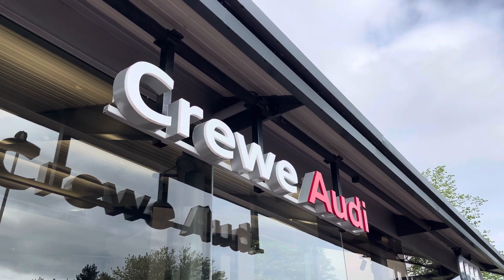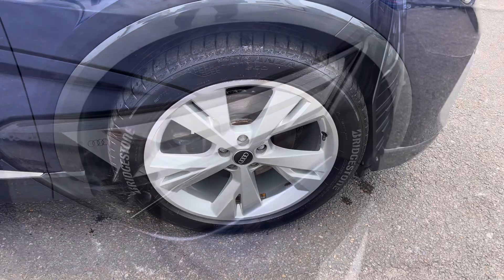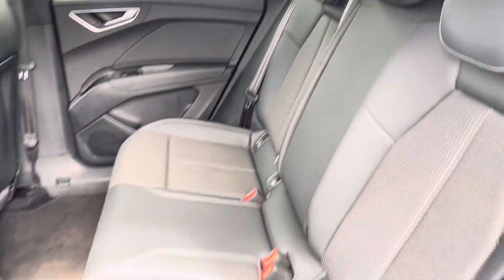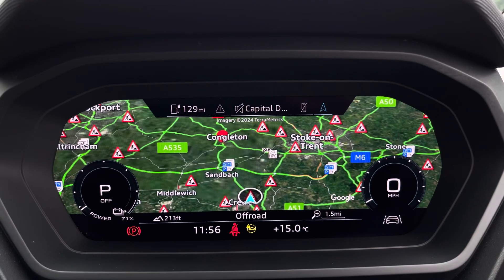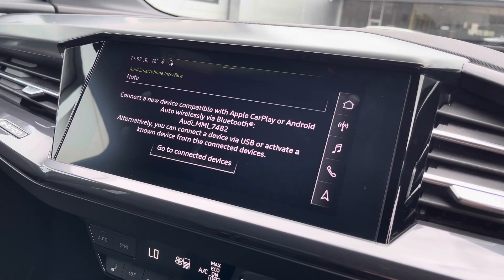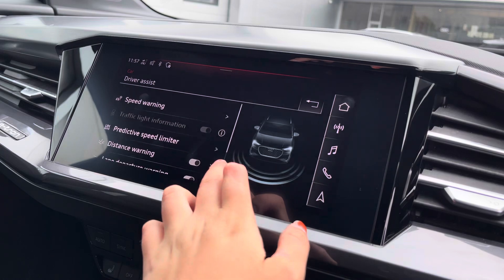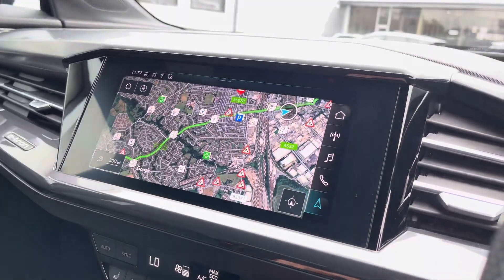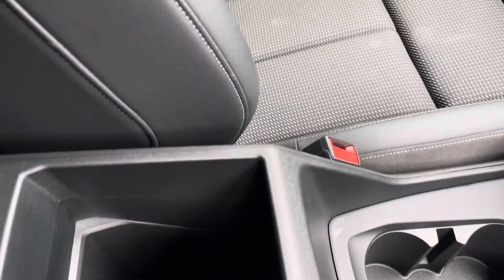Approved Used - Audi Q4 E-Tron Q4 S line 35 e-tron 125,00 kW 5dr - Crewe Audi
Audi Q4 E-Tron Q4 S line 35 e-tron 125,00 kW 5dr

Registration : AO71 FVC
Fuel : Electric
Colour : Navarra Blue
Mileage : 17,678
Transmission : Automatic